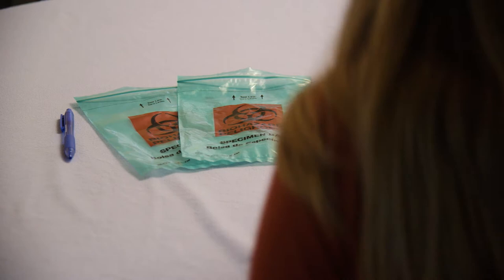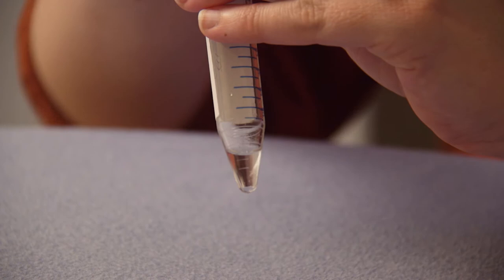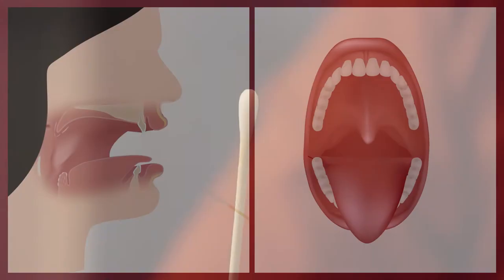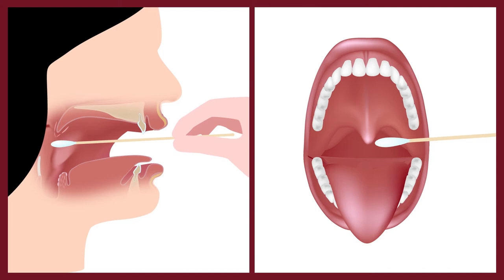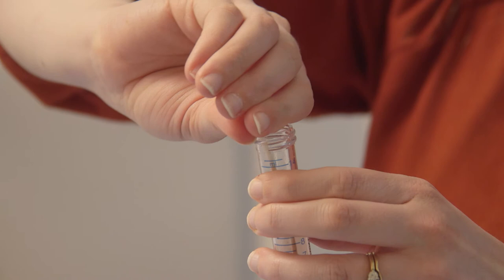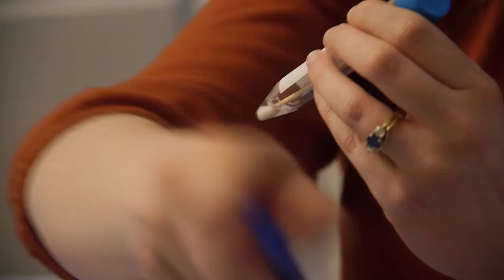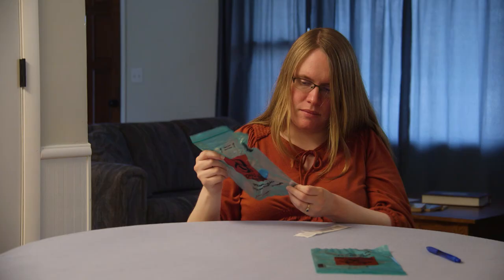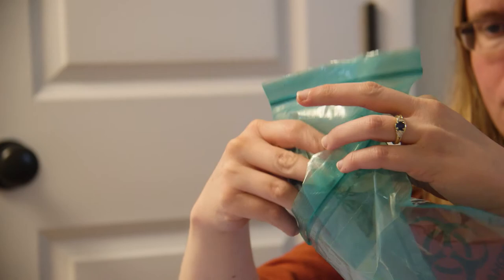HOW TO TAKE AN ORAL SWAB